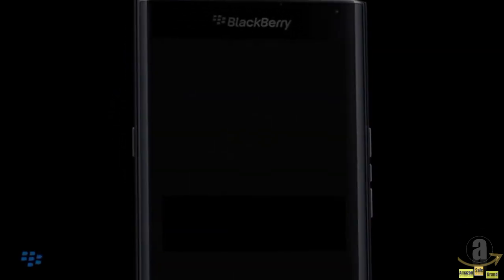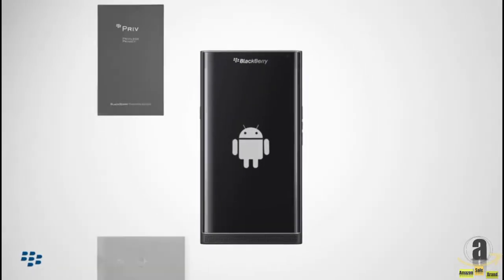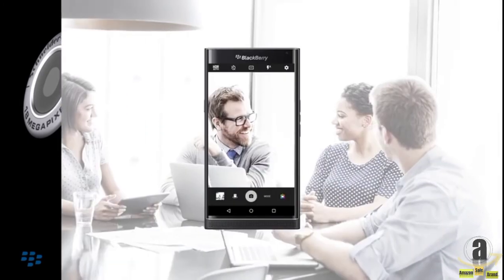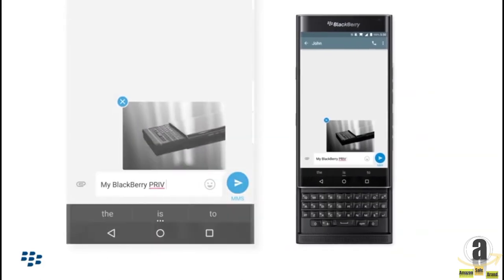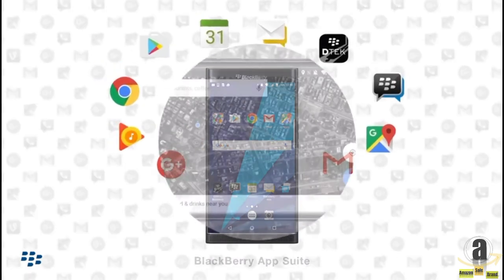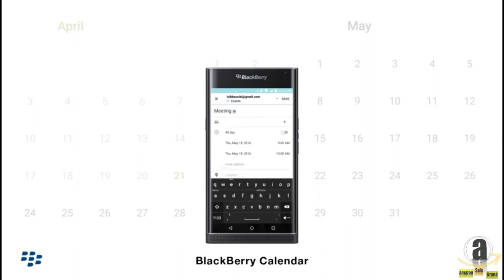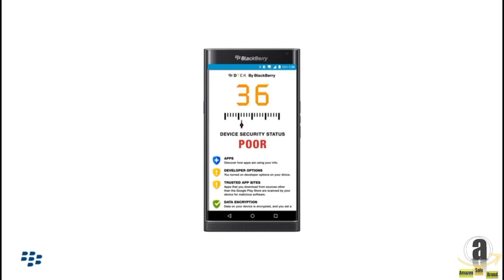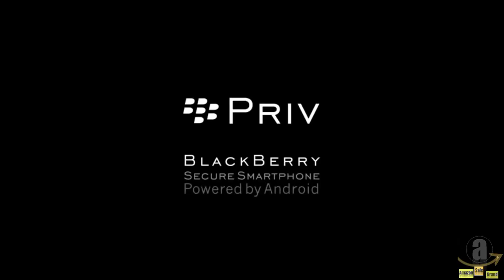PRIV by BlackBerry Unlocked Smartphone – Black (U.S. Warranty)Amazon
This refurbished product is tested and certified to look and work like new. The refurbishing process includes functionality testing, basic cleaning, inspection, and repackaging. The product ships with all relevant accessories, and may arrive in a generic box